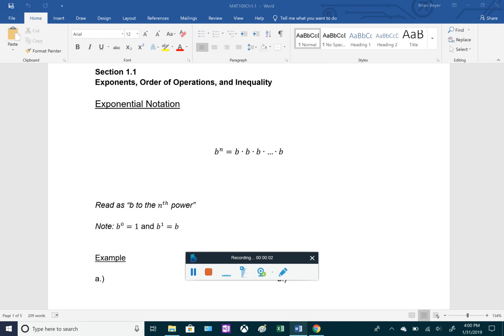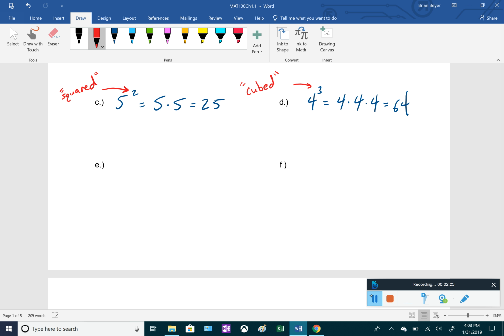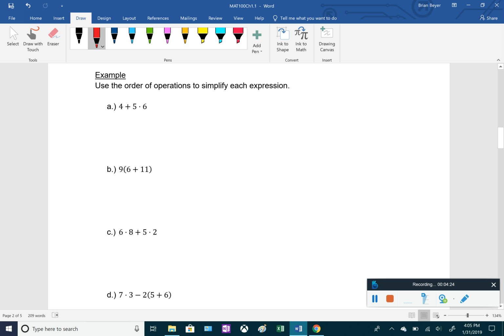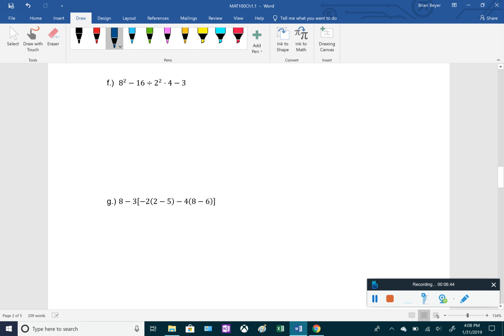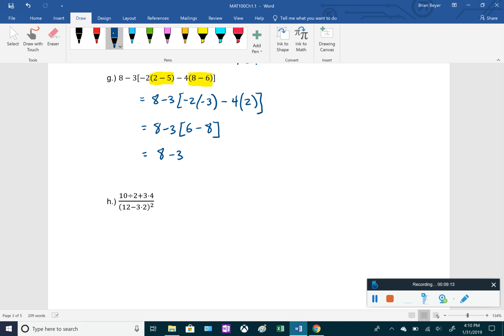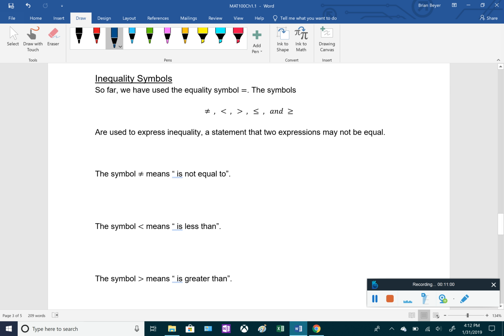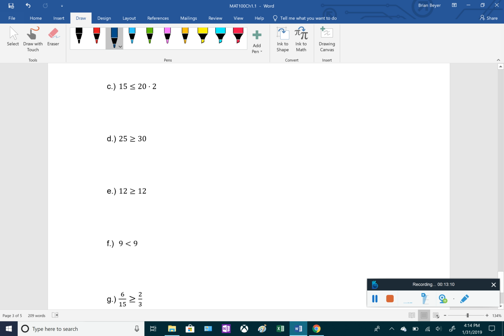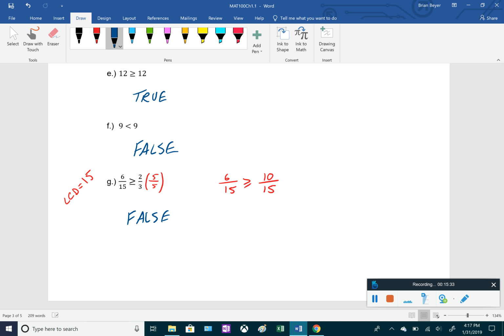Chapter 1.1 - Exponents, Order of Operations, and Inequality